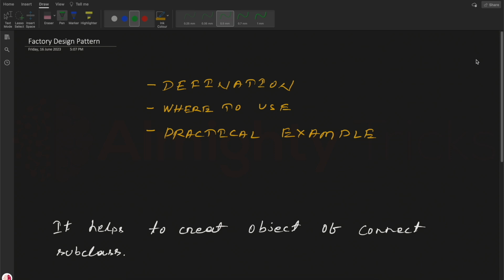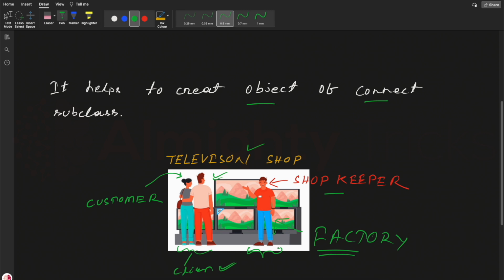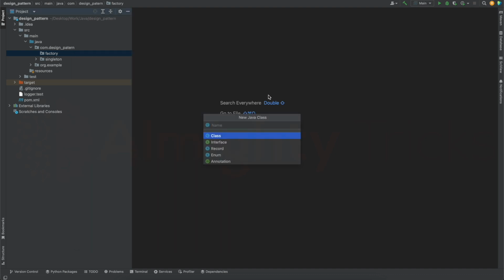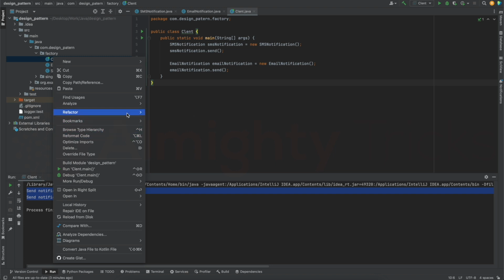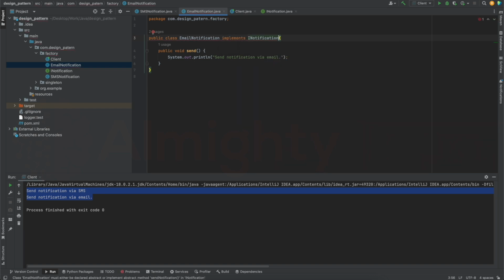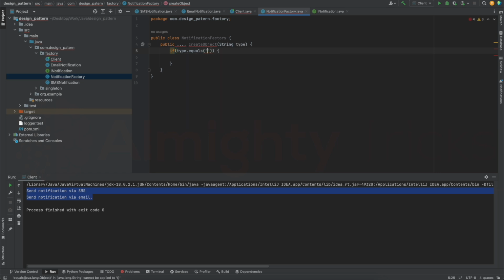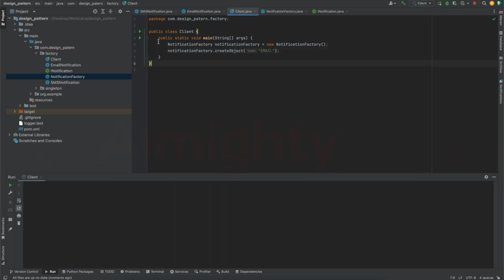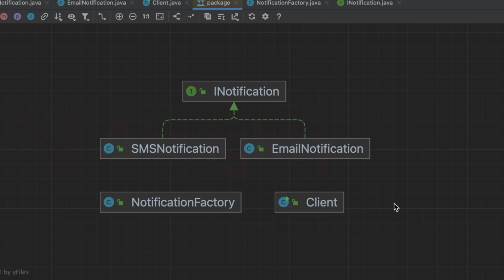Factory Design Pattern with a simple example | Design Patterns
Factory Design Pattern is one of the creational design pattern. it says, it helps to create object of correct subclass. we have explained it with very easy example.

0:00 - into.
0:20 - Factory Design Pattern Definition.
1:50 - Where to use Factory Design Pattern.
2:50 - Understand Factory Design Pattern using practical example.